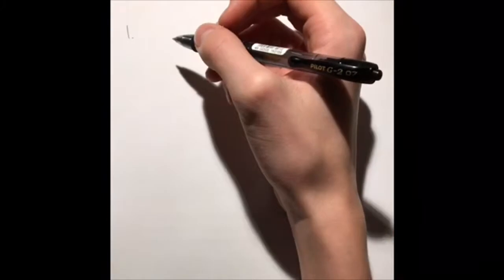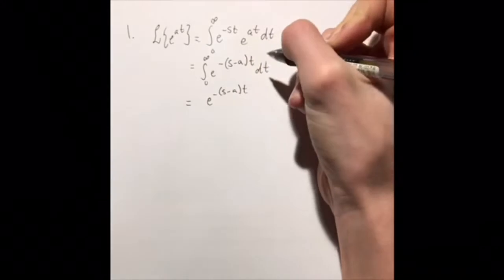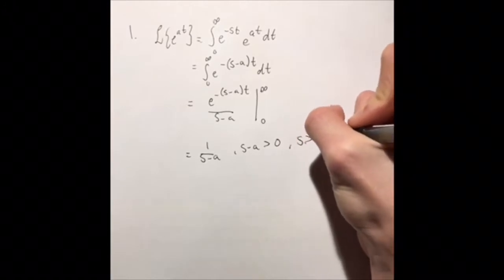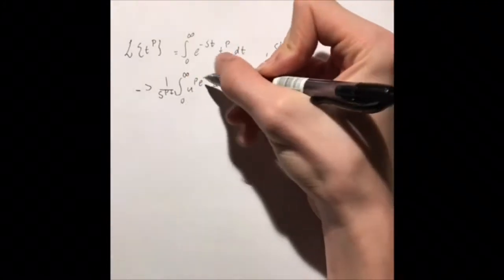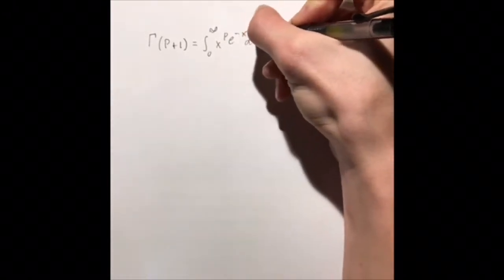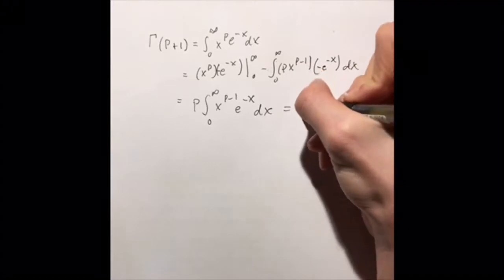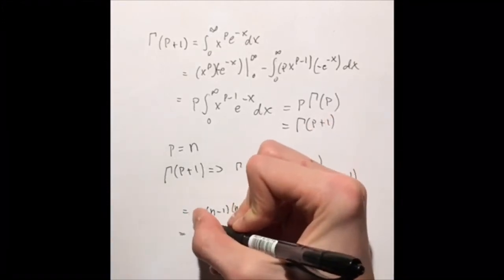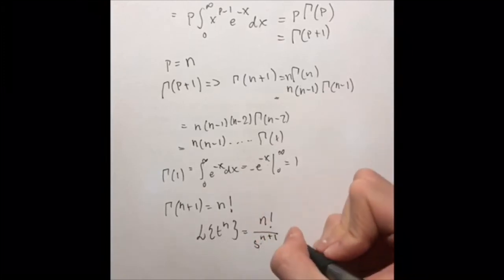Basic Laplace Transforms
In this video I derive some of the mst basic Laplace Transforms, but I'm looking forward for more complicated ones.